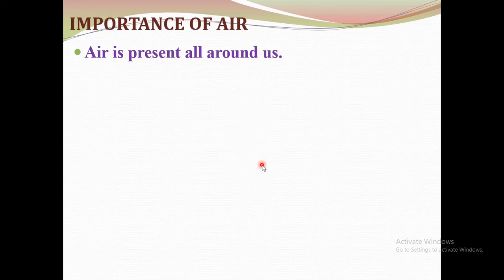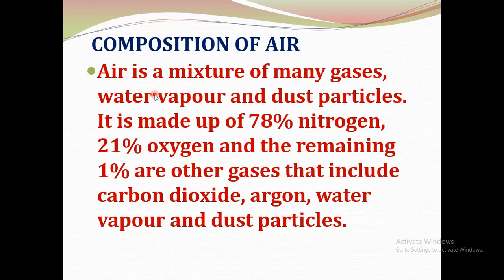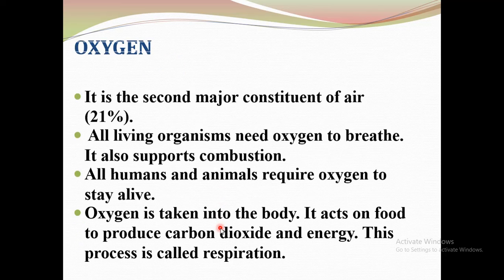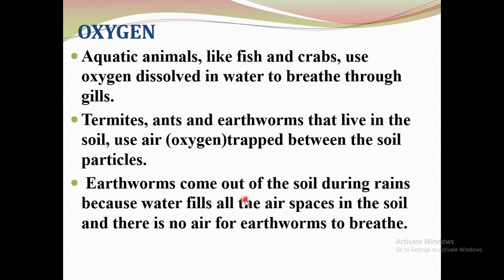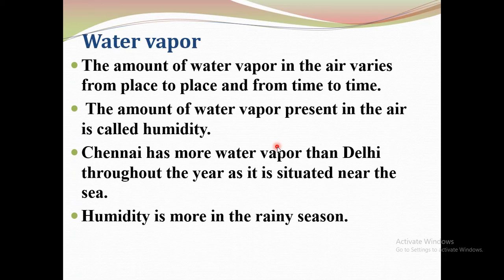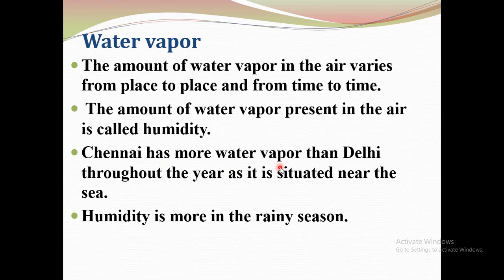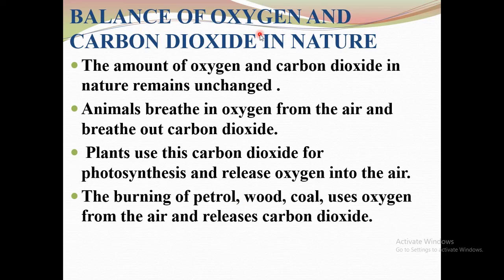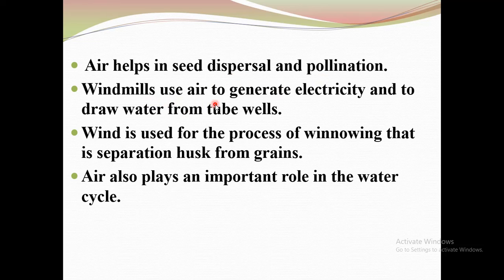Class 6 Science Chapter :15 Air around us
Importance of air